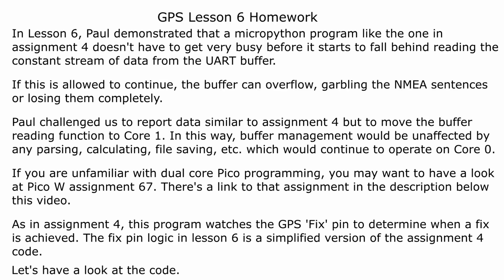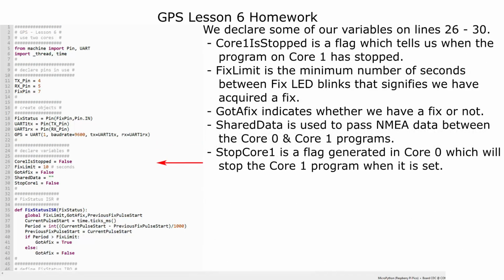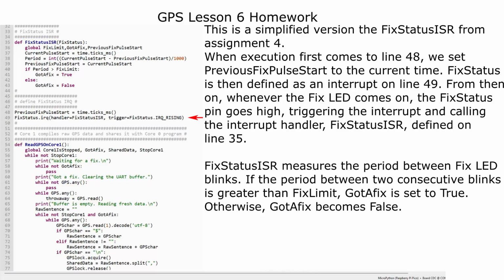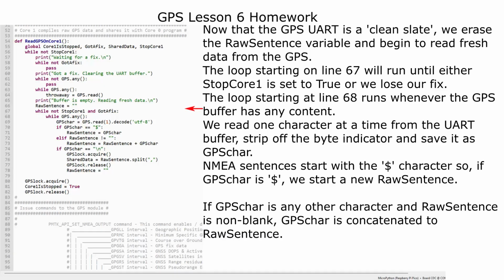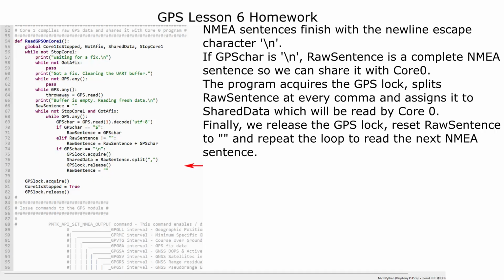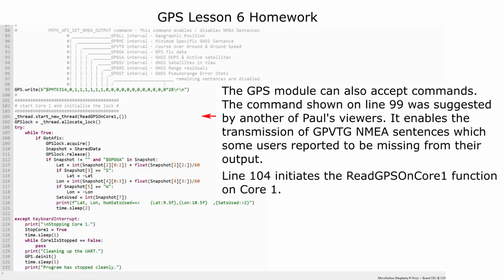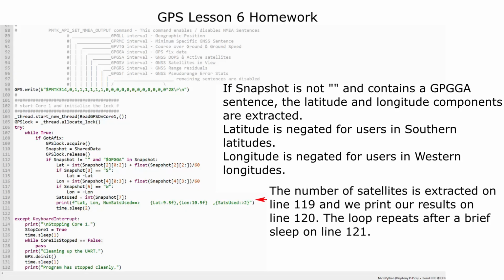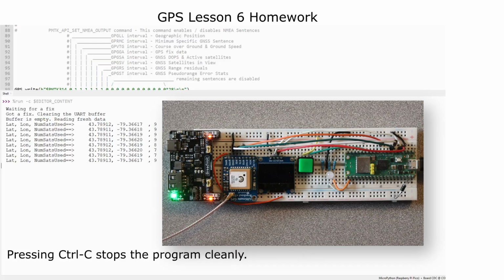GPS Lesson 6 Homework Solution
Using 2 cores to allow for more complex parsing without jeopardizing the accurate acquisition of NMEA sentences.

00:00 Intro
01:12 The code
08:25 The Demo
08:59 Wrap-up